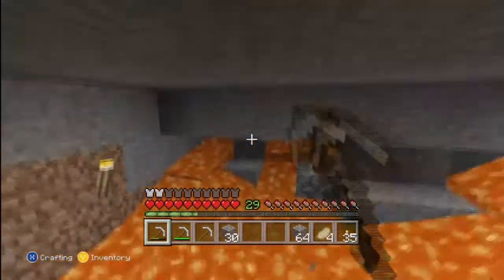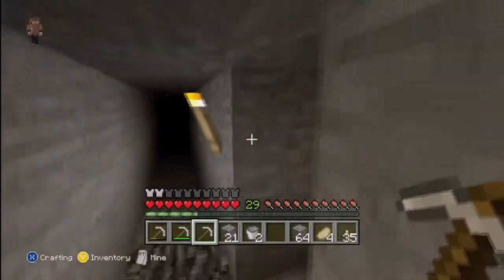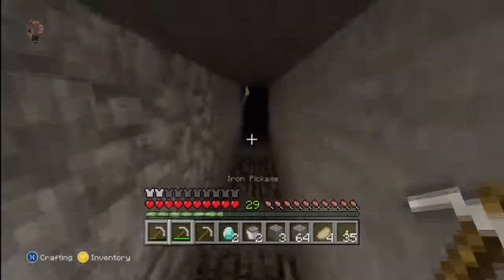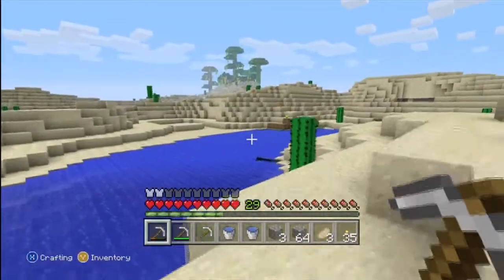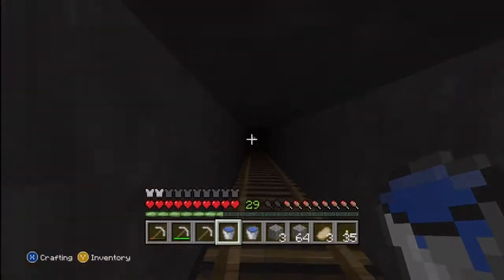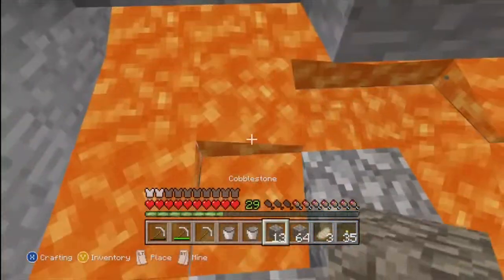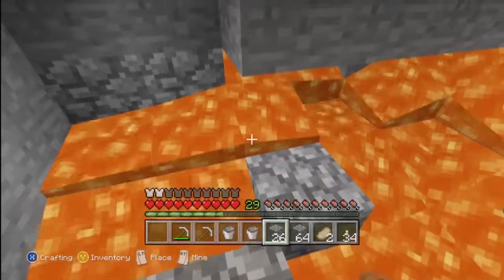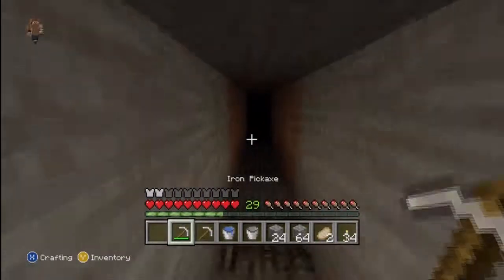FAILS FAILS FAILS - AloneCraft Episode #5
We get so close to our enchantment table. AND YET SO FAR.

-Follow me for posts and updates on my channel!